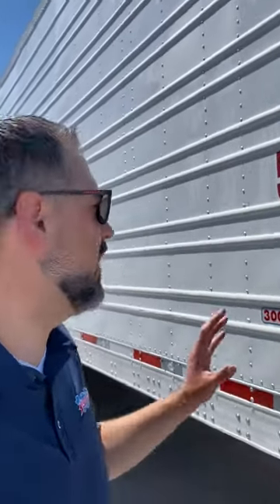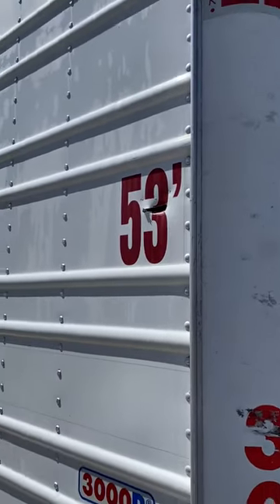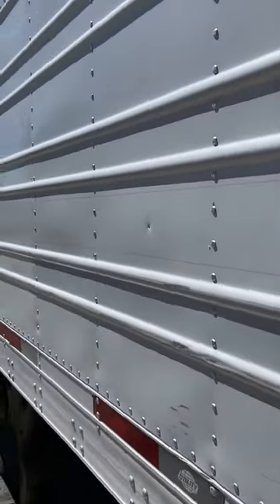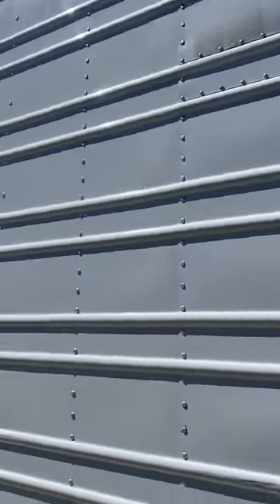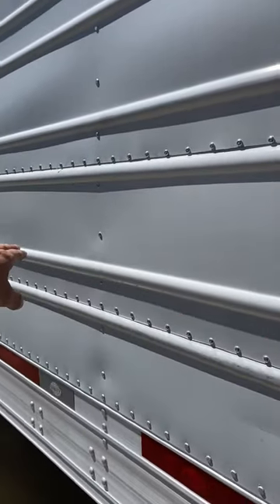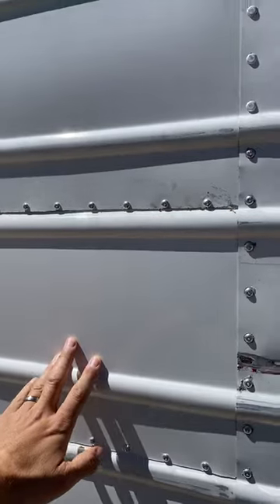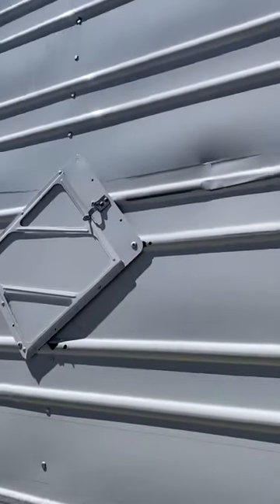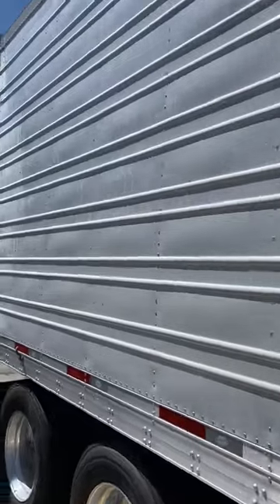Are dents and scratches on my reefer trailer bad?